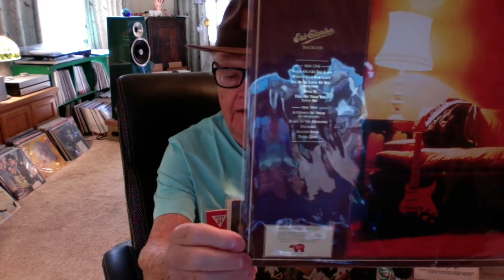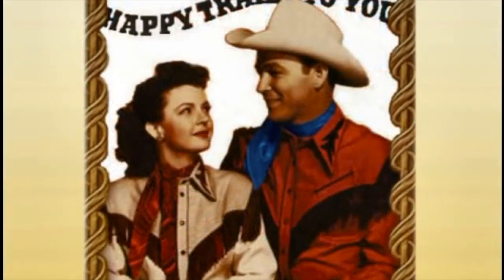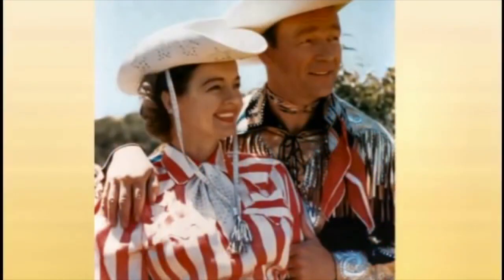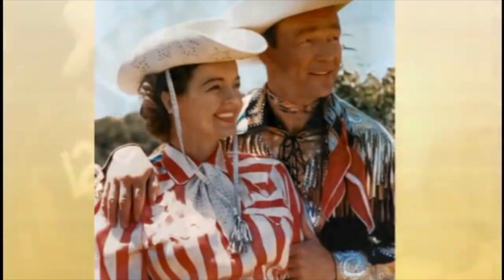Clapton On Audiophile Vinyl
Here's the ones you want and a few regular issues.